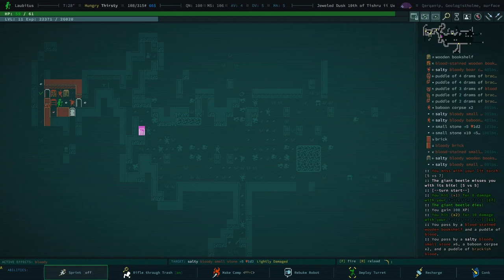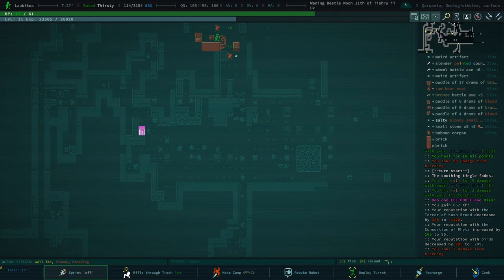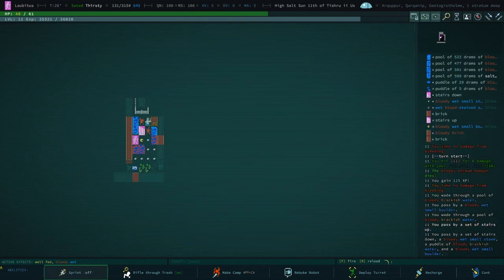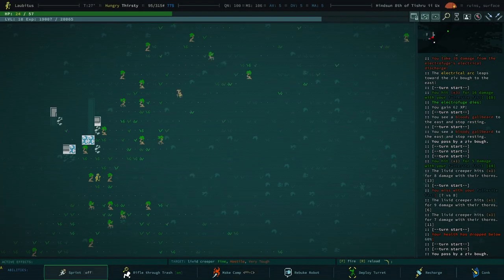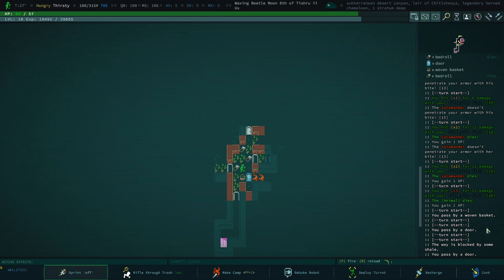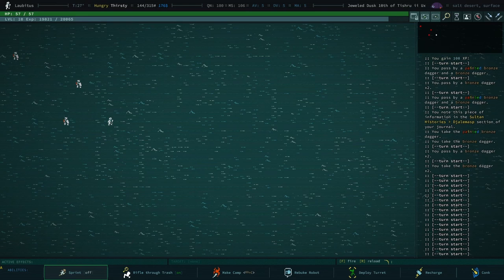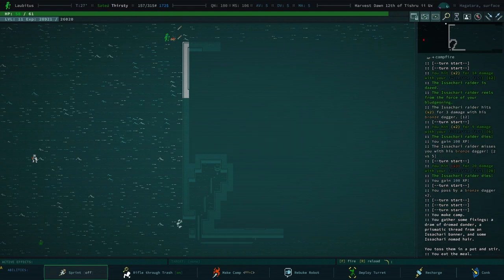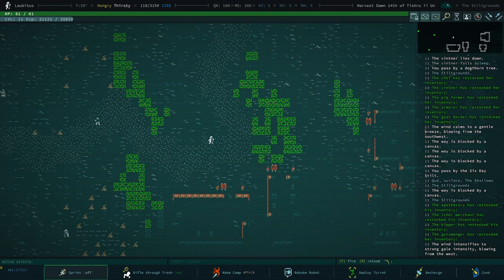Qudding with Devs - Brian Bucklew - Final - Hostile Invitation